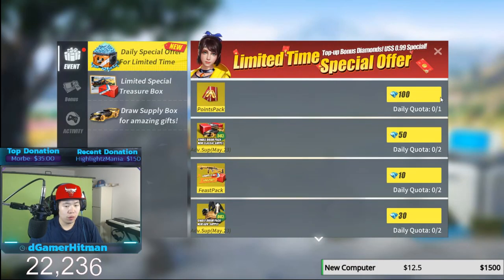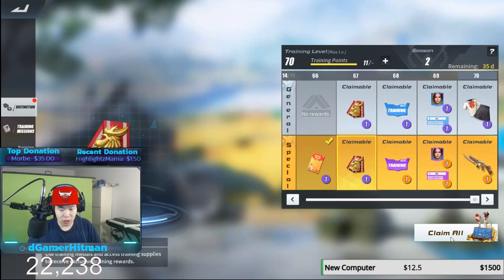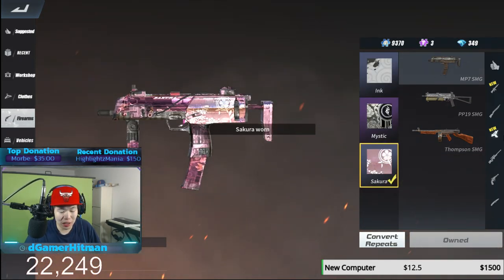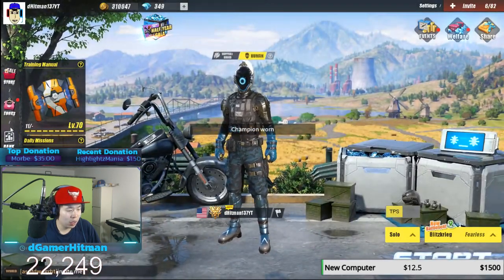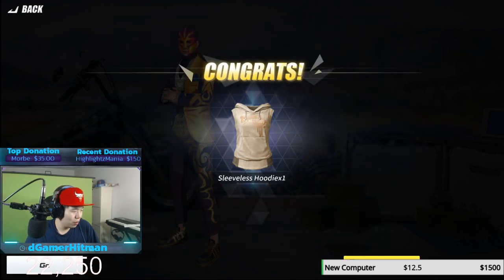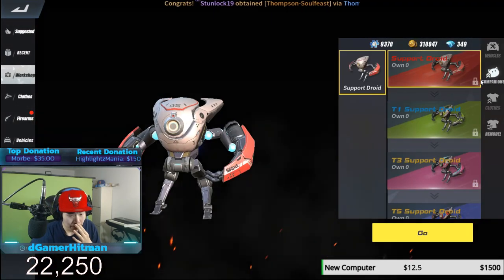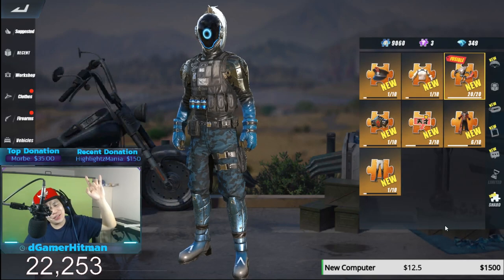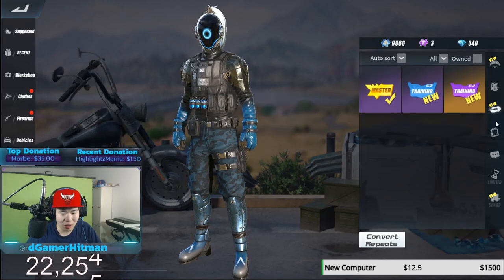Getting a Support Droid Without Paying Gems - Rules of Survival Tips & Tricks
Getting a Support Droid Without Paying Gems! Can we get 20 likes?

Or @dHitman137

Thanks

Hitman Out!